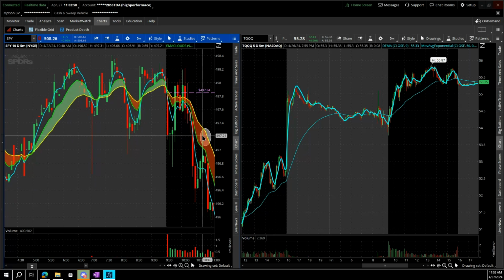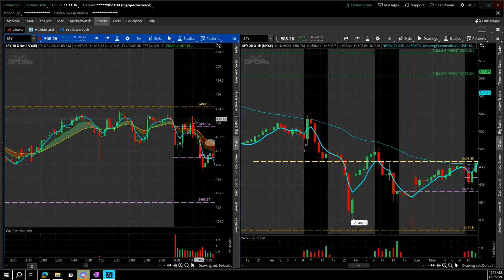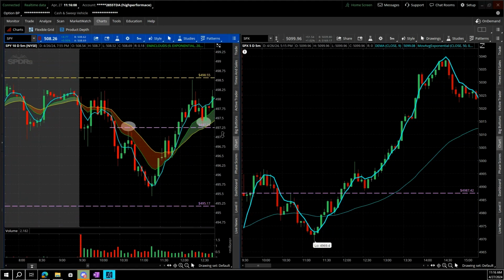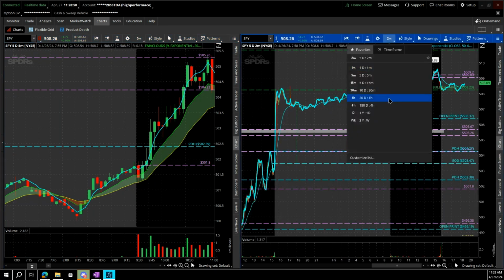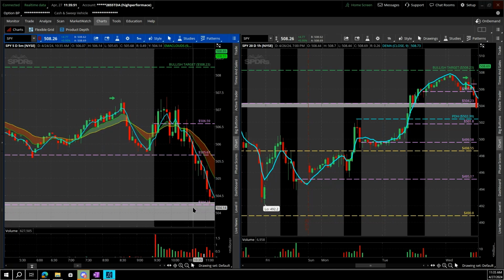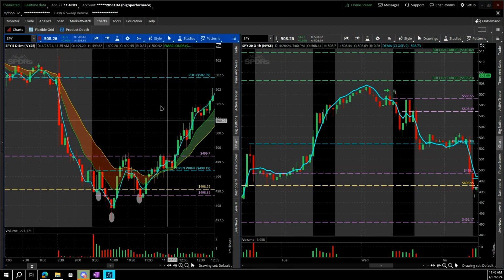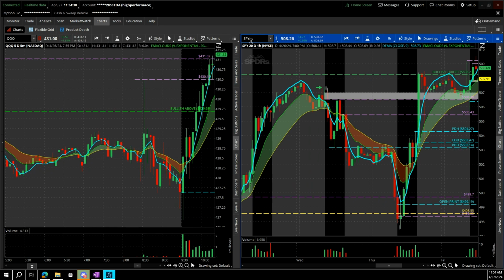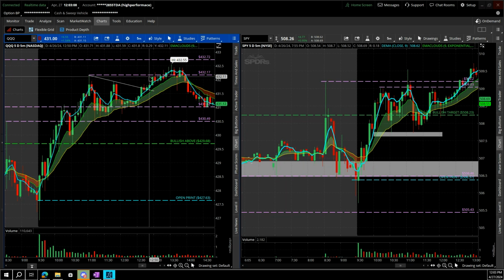"EMA CLOUDS" (LIVE WEEKLY WEBINAR AND TRADE RECAP)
Live team webinar with JSAL and Darren discussing a new tool (EMA CLOUD) and how we are implementing it in our daily day trading strategy.

^^^JOIN HERE

LIVE TRADE CALL OUTS
PRE-MARKET PLANS
ONLINE RESOURCES & COURSES‼️‼️
FULL DISCORD ACCESS (LIVE TRADES - RESOURCES - ONLINE COURSES)
ONLINE COURSES INCLUDE:
-Trader Boot Camp
-Market Philosophy

Learn to Identify and Trade with BANK BEHAVIOR
Watchlist and target levels posted every morning by JSAL & ADMINS.
Live text commentary during market hours
Q/A webinars
Sunday Weekly Prep Webinars

SELF MASTERY DAYTRADING MENTORSHIP
🗣️ONLY FOR THOSE READY FOR CHANGE‼️‼️
SELF MASTERY MENTORSHIP INCLUDES
- WEEKLY SESSIONS (90 MIN) RESTRUCTURING TRADING DAY & APPROACH (24 WEEK COMMITMENT)
- PERSONALIZED GOALS AND OBJECTIVES
- Learn to trade with a 9-5
- TRADER BOOT CAMP BREAKDOWN